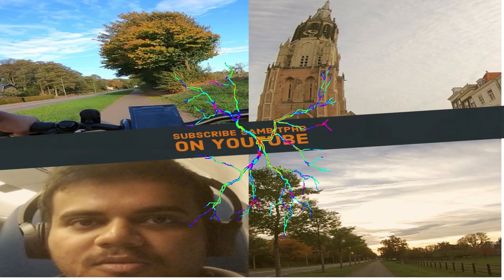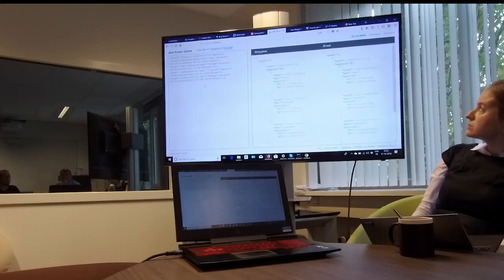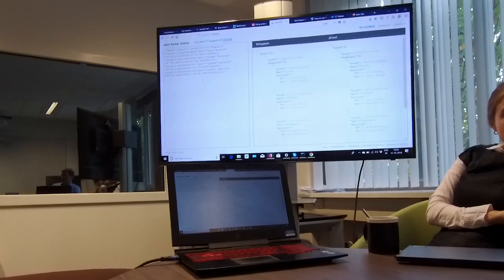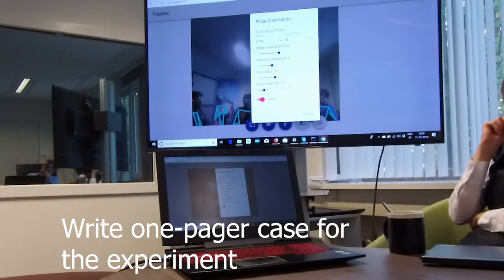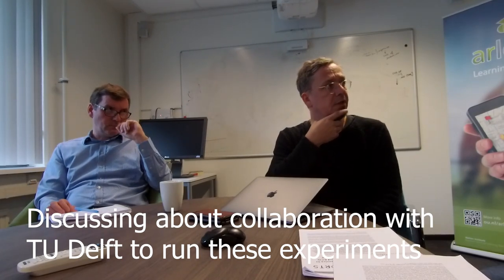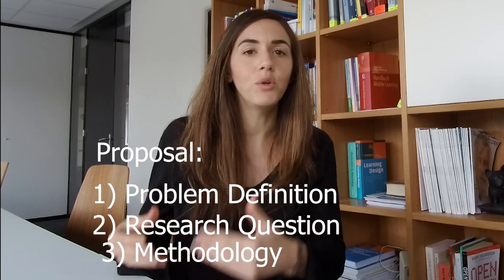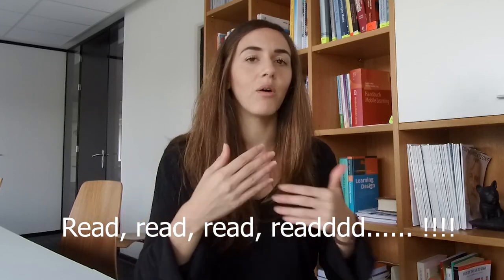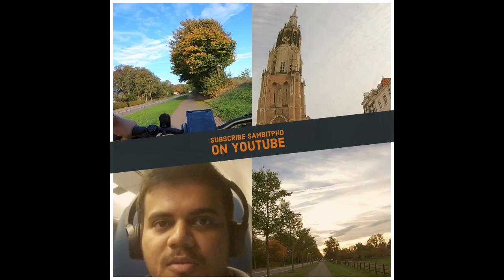PhD Meeting, Advice | Posenet | PhD Week 7 in Netherlands 🇳🇱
Week 7 of second year in my PhD or Vlog 15. Check this playlist to know more about my Weekly experiences during my second year PhD starting from the channel introduction, week 1 until this video.

This week, I will give a sneak preview of a typical PhD meeting that I encounter once every week, there you will see how I use posenet developed by Google for my PhD research and experimentation to detect multiple poses of members when they work in group. You will also get to see different forms of advice given by my promotor to me. Finally, one of my PhD colleagues, Alessandra from Italy, who is in her final year will give some advice for PhD beginners in a short interview. Thank you Alessandra for helping me out with the interview!

You can go to individual sections of the video by clicking this timestamp:
00:00 - Intro
00:33 - Agenda for week 7 of the PhD
01:44 - PhD meeting
07:56 - PhD advice interview session

to know more about my research.

Purpose of the channel:
Description about a PhD journey, its perks and downsides. This is the channel where vlogs are published about a PhD journey as seen by someone living in Netherlands for last 3 years but started his PhD 1 year back. Now he started his second year of PhD and with a weekly video he will walk you through the maze of the PhD till he reaches his destination in 2021!! To know more details about the channel check the ABOUT section. In short, he will also cover life and other aspects of living in Netherlands and Europe. To add to it, he will be giving advice on preparing for graduate schools abroad with emphasis on preparing for GRE, TOEFL, CV, SOP, etc.

Credit also goes to all my colleagues of Welten Institute, OUNL and my promotors and supervisor for inspiring with this idea!

Camera Holder:

Do let me know below in comments about how the format should shape out? Any interesting suggestions or comments?
Accordingly, I will change the time limit and content of the video slowly!